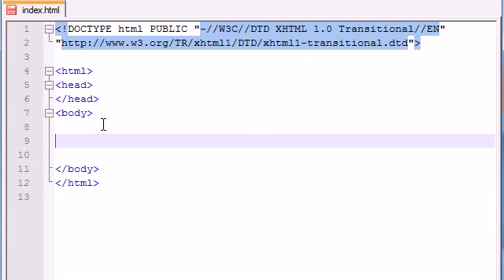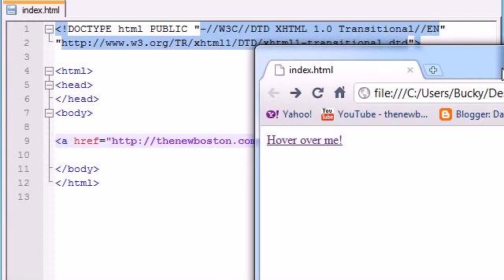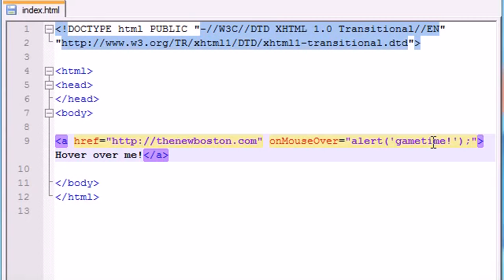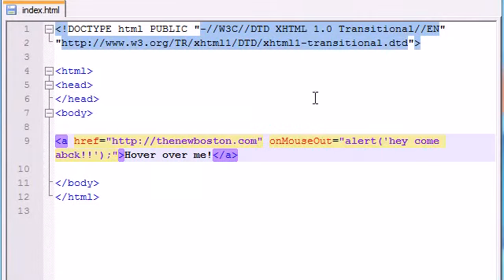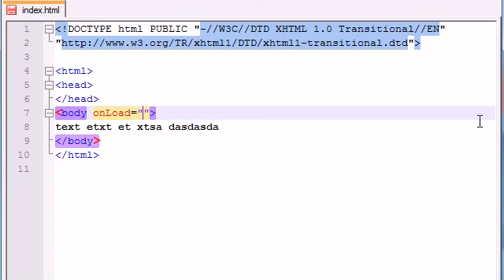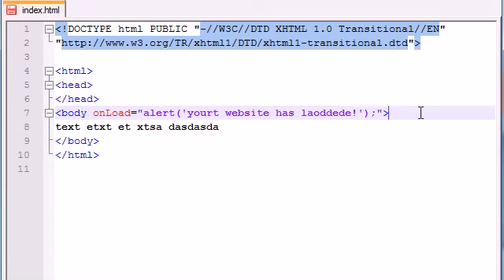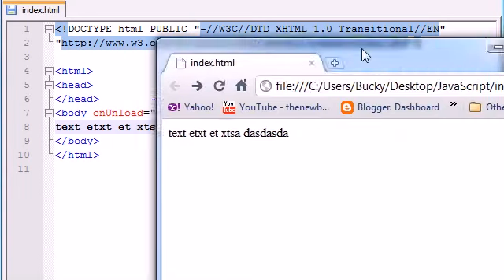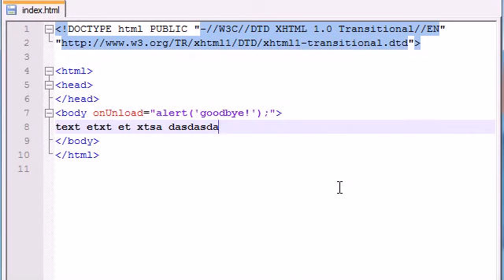Beginner JavaScript Tutorial 23 onMouseOver & onLoad